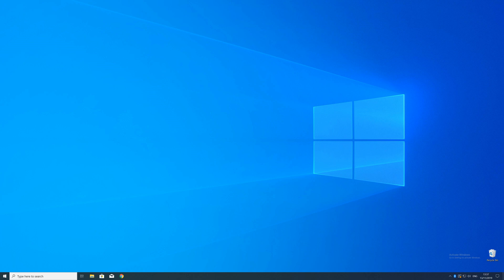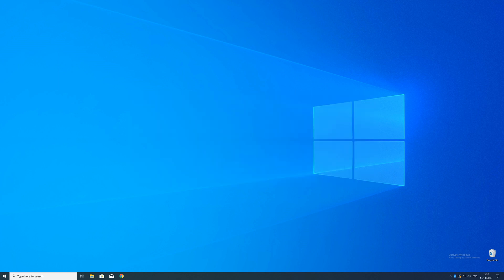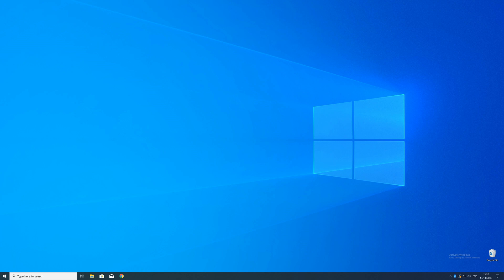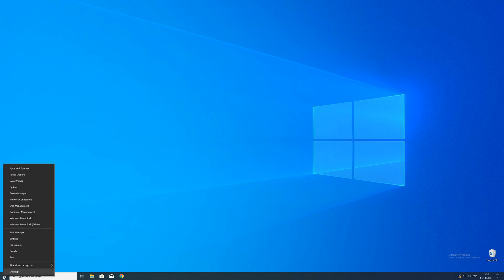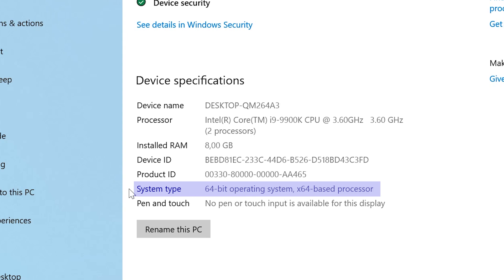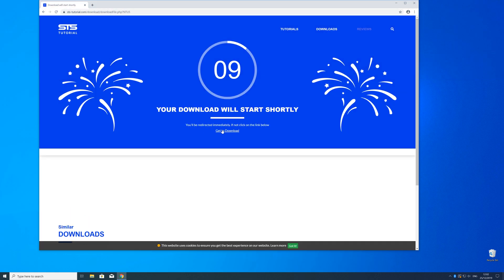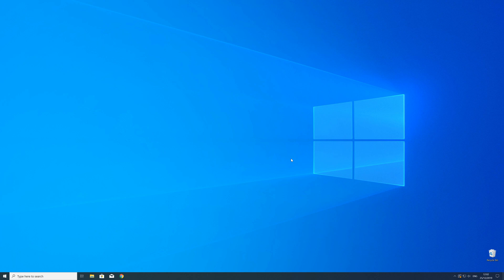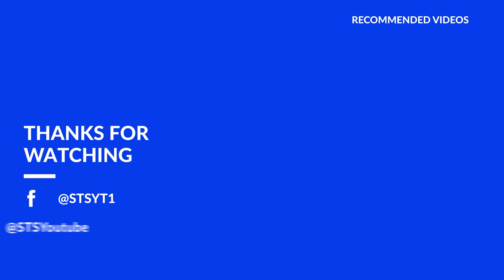api-ms-win-crt-conio-l1-1-0.dll Missing Error on Windows | 2020 | Fix #2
You're trying to open a Game like PUBG or a Program like Skype and an Error message saying 'api-ms-win-crt-conio-l1-1-0.dll is missing from your computer' pops up?

- - Steps - -
Download the file according to your system:
     - 32-Bit - 32-Bit File
     - 64-Bit - 64 Bit File